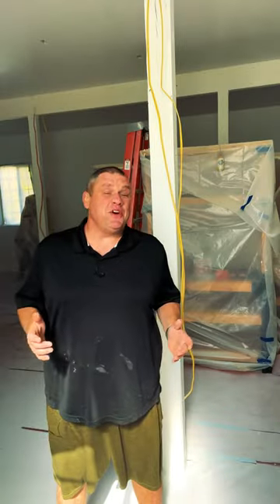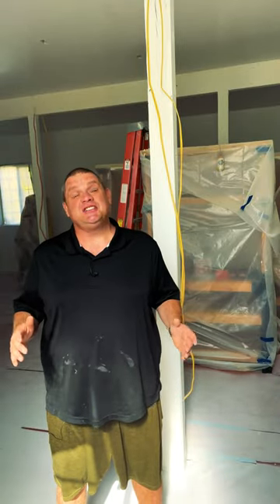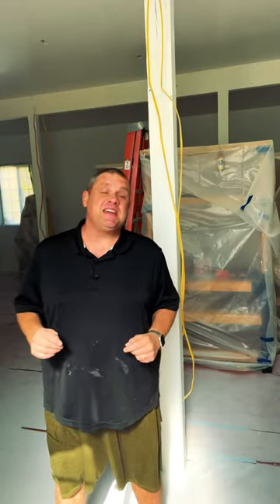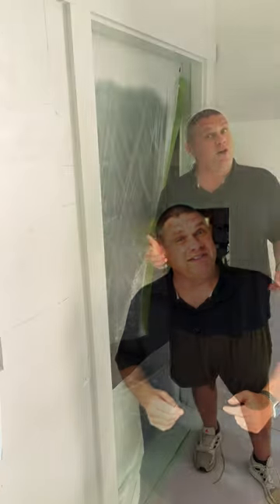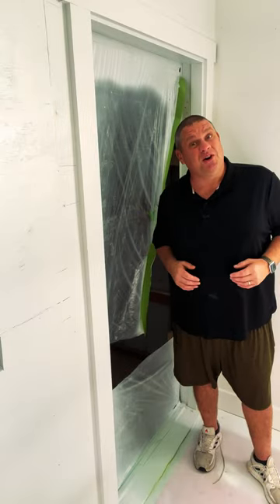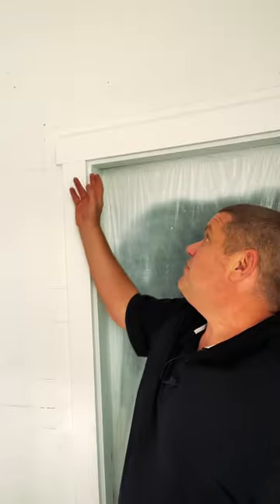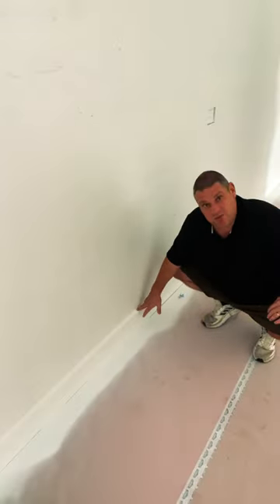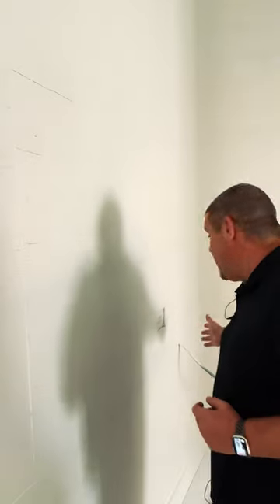Shop Renovation Progress: Day 35 Update Revealed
In this video, I'm continuing my journey of my woodworking shop renovation – from start to finish! Watch as I transform my cluttered shop into a organized and functional space, all while keeping the budget in mind.  In this video I'll be showing off some of the progress that has been made.  Sheathing is up and painting has begun!

Come along on my exciting journey – Day 35 of my shop renovation – and see how I transform my tiny space into a chic and functional shop! This is a must-watch for any shop lover, DIY enthusiast, or anyone who wants to learn about shop renovation – it's bound to be fun!

Measuring/Marking
1-2-3 Block

Clamps:
6'' Jorgensen EZ Hold Quick Clamps